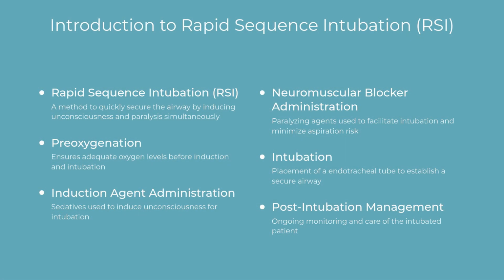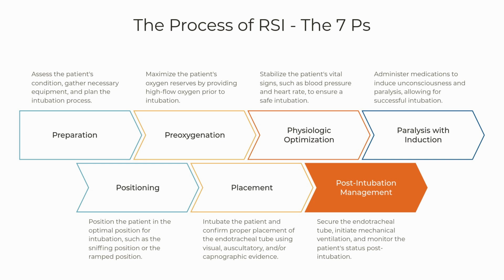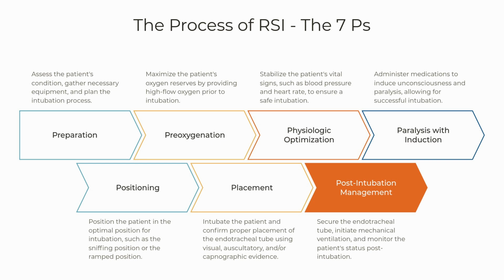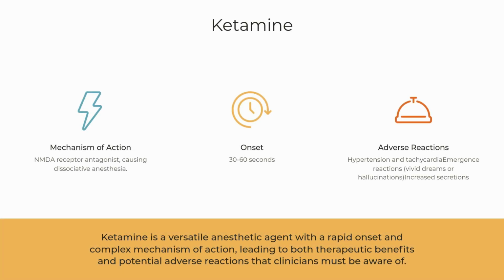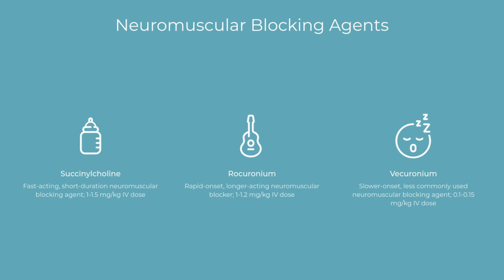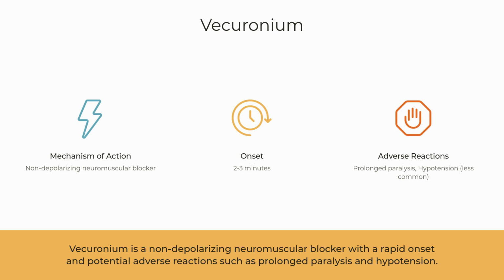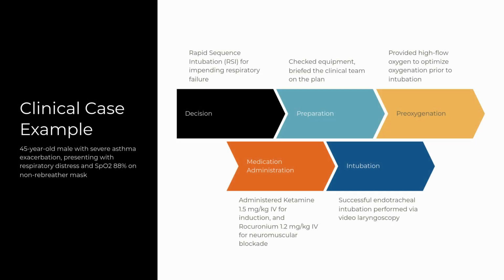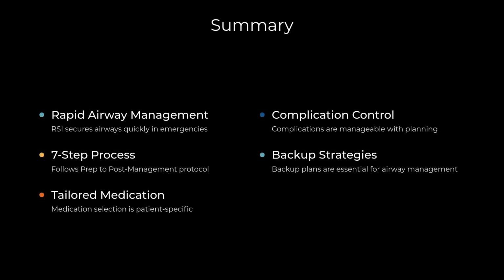Rapid Sequence Intubation and Medications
🚨 Presentation on RSI! 🫁
Covers the 7 Ps, key meds, and the vital role of teamwork in airway management. Powerful quote: “We are the guardians of the breath, the keepers of possibility.” 💪